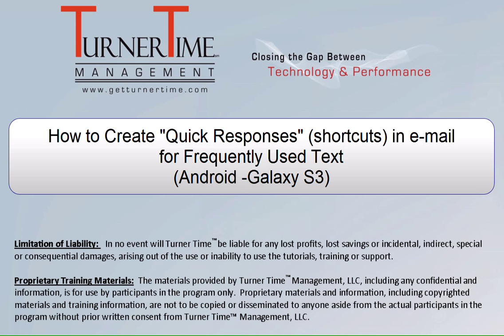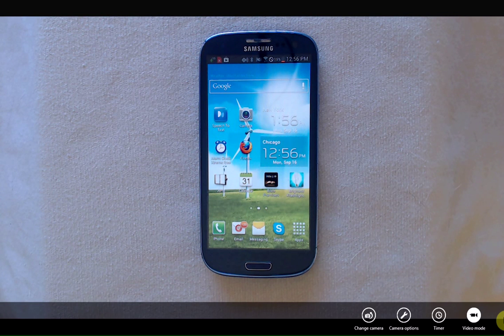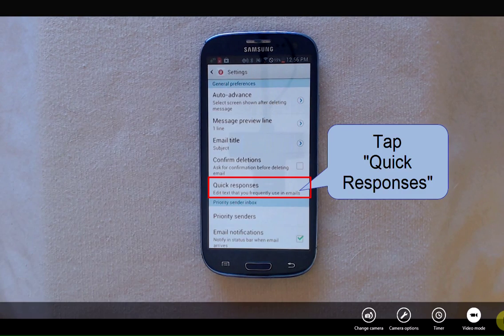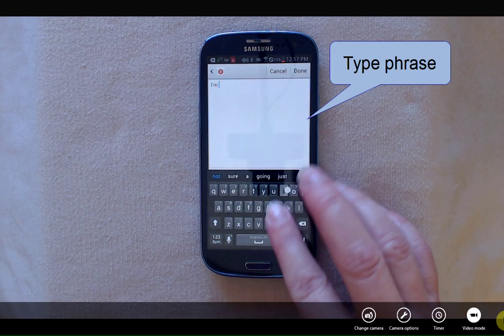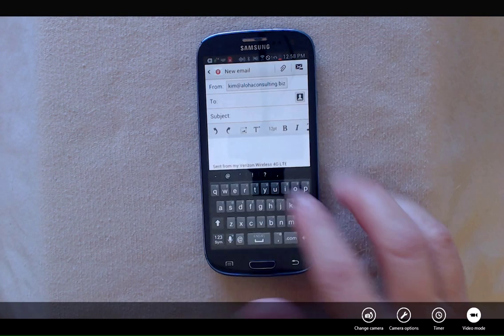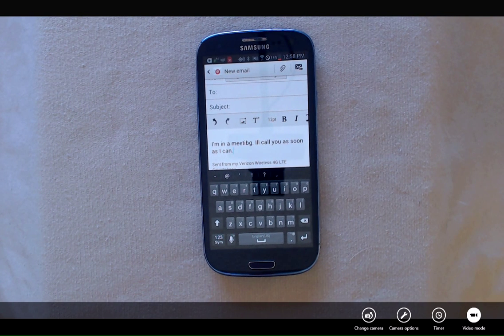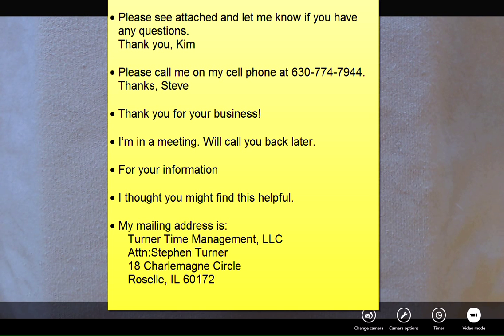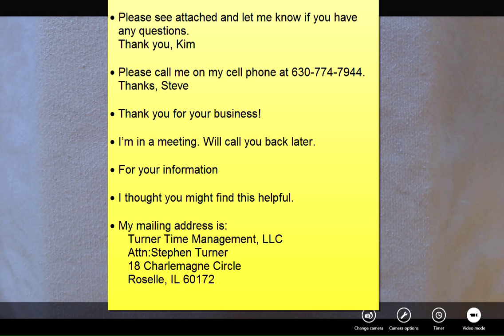Old Version Tutorial - How to Create Quick Responses (Shortcuts) for Frequently used Text Galaxy S3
You can create a "Quick Response" to insert into e-mail messages for text you type frequently. This will help you save time when composing an e-mail on your Samsung Galaxy S3 device. The process may vary slightly depending on the Model of your Android phone, but this tutorial will point you in the right direction.